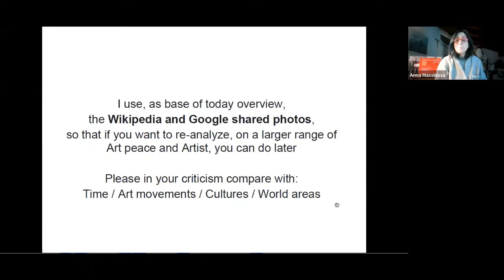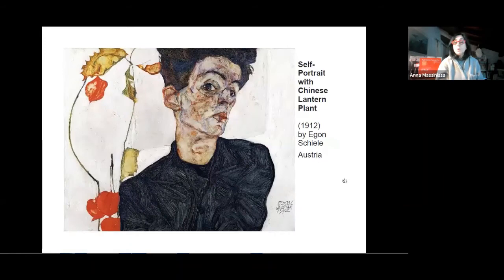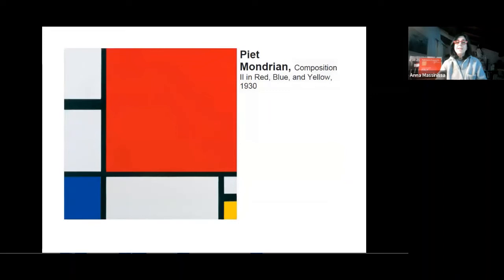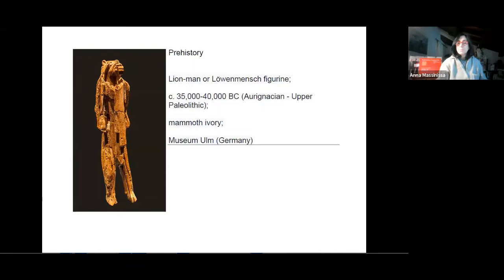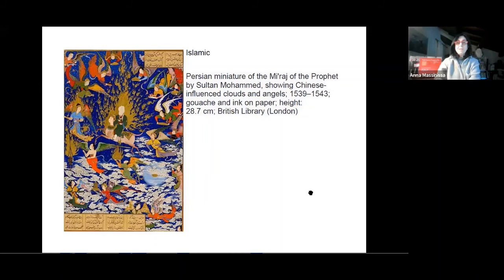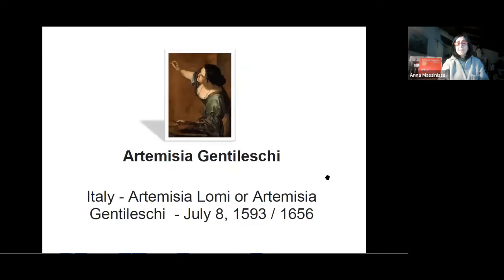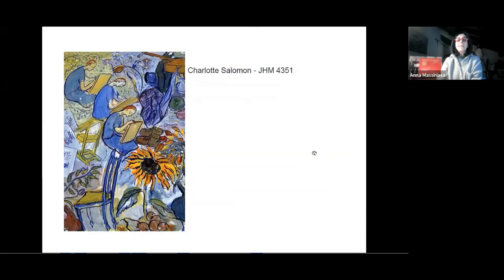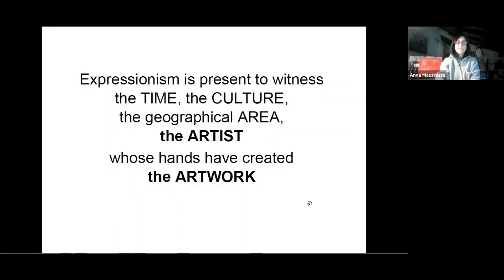"Expressionism in Visual Art" a lecture for University in Jaipour e Kota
Lecture: Expressionism as Visual Art, by Anna Massinis for Kota and Jaipour India University